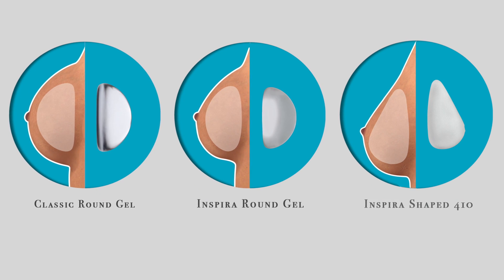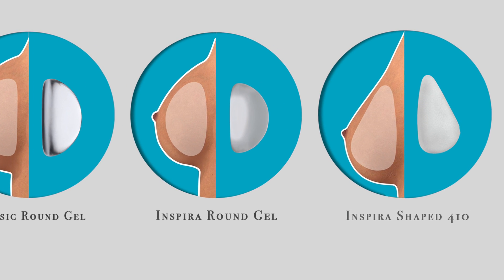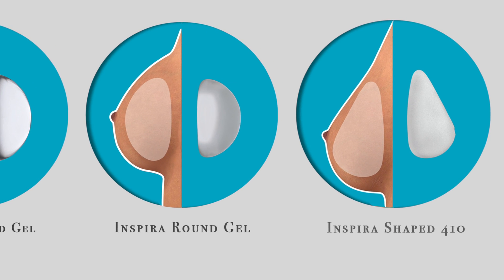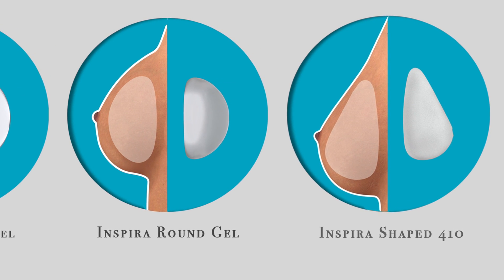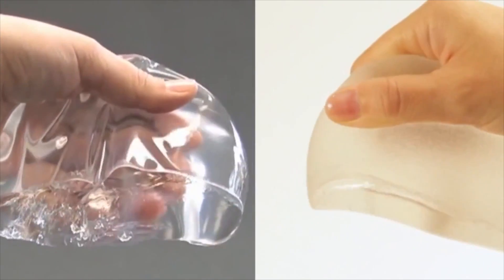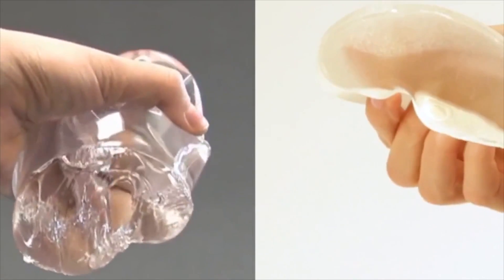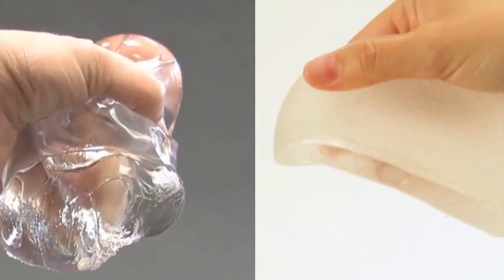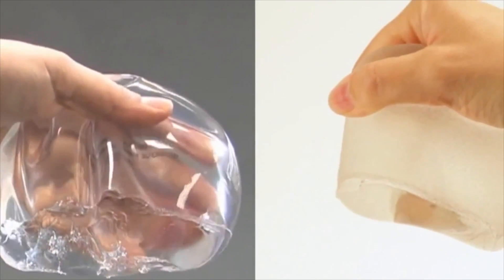Which implants are best for avoiding capsular contracture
Find out why anatomical studies show that textures and shaped implants have a lower rate of capsular contracture than other kinds of implants. See how Dr. Dana treats capsular contracture with a variety of techniques and devices